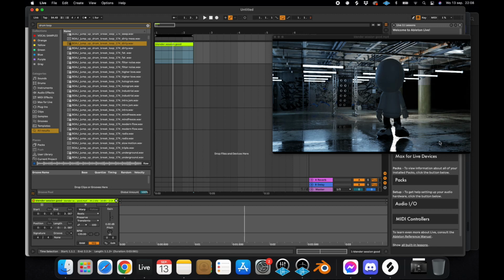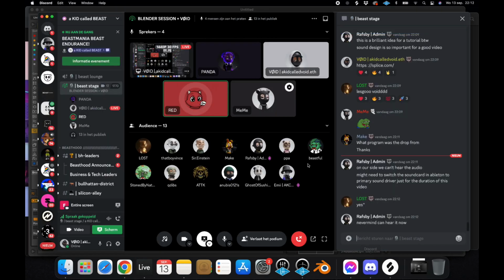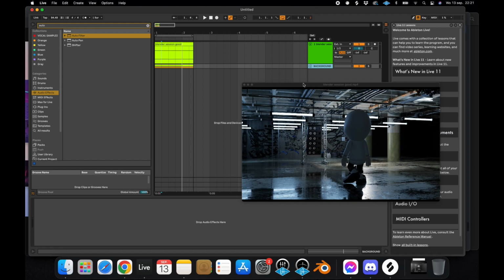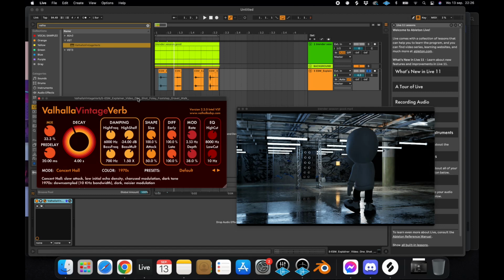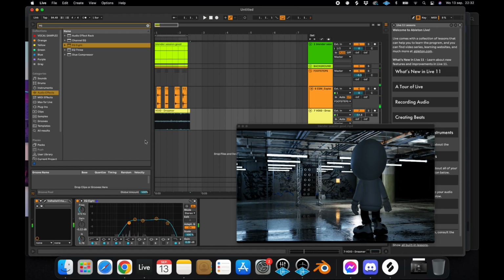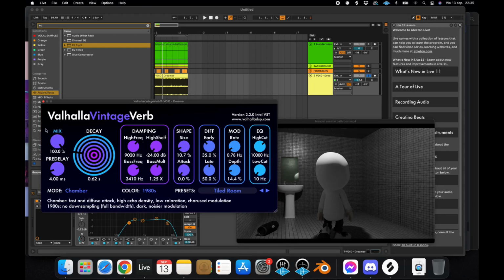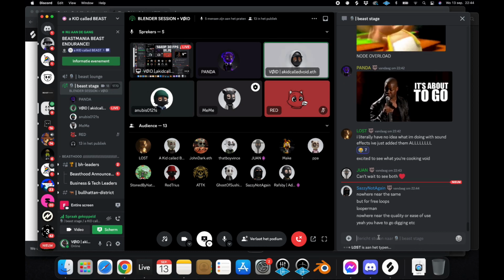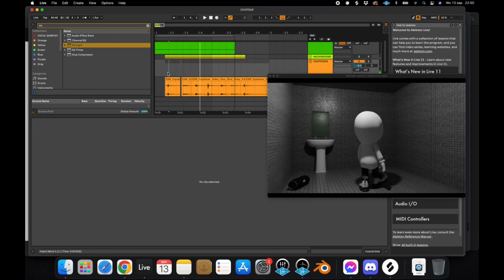a KID called BEAST Blender Ep 16 Sound Effects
In this session VØID will be adding sound effects to animations.